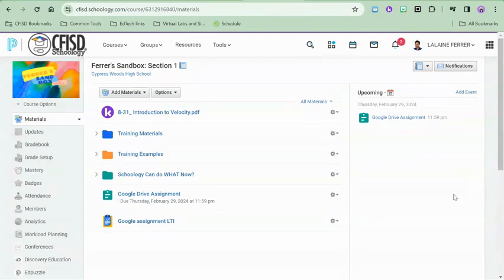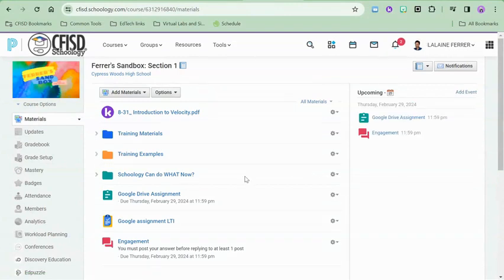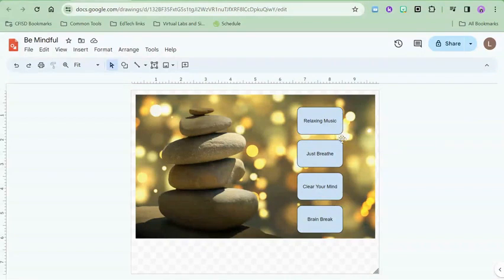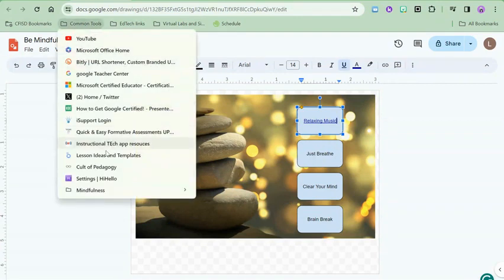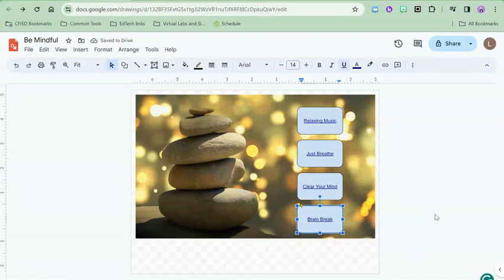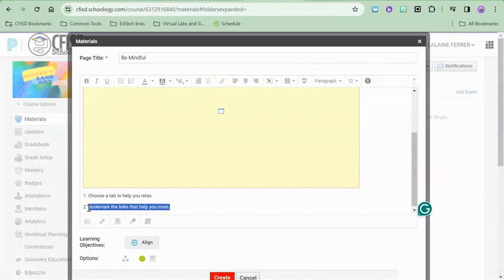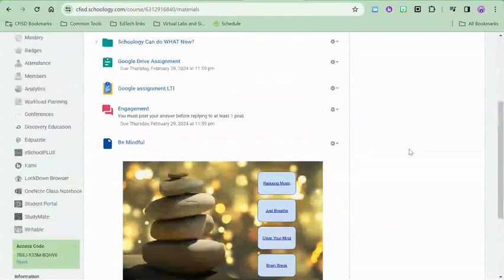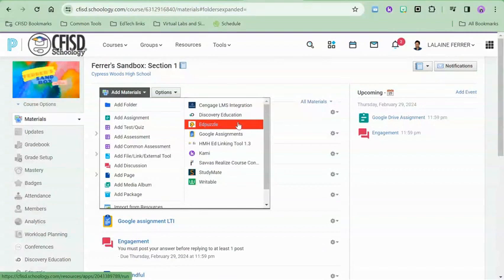Schoology Student Engagement 1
This video explains how to create completion rules in Schoology, the differences between using a Learning Interoperability Tool (LTI) to create assignments, and ways to use Schoology features to increase student engagement.

00:00:00 Schoology Discussion Boards
00:02:32 Creating and Inserting an Interactive Image
00:09:35 Differentiate Assignments by Individually Assigning Materials